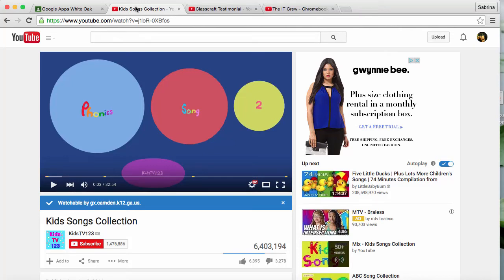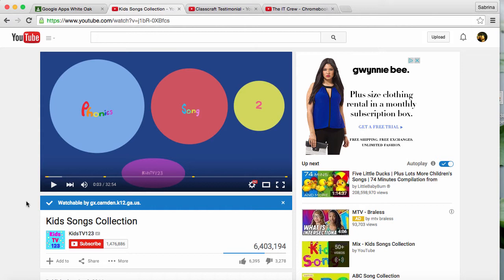Google Classroom YouTube Video Approval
Be sure to us your School Google Account to log into YouTube